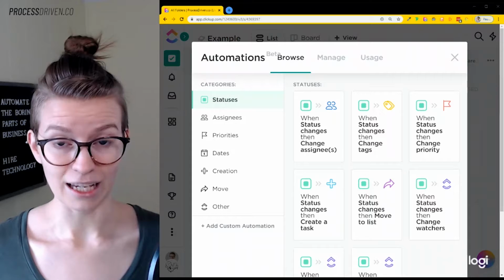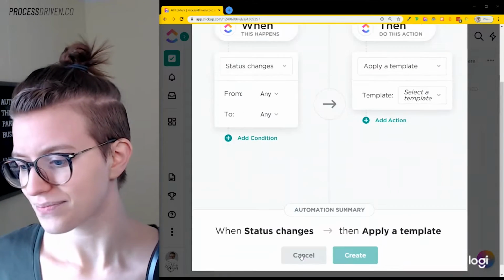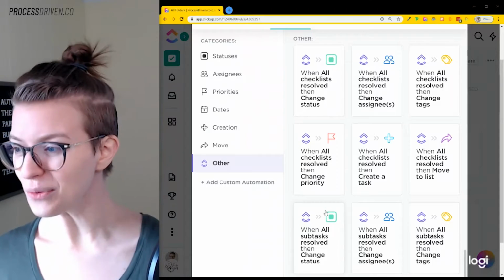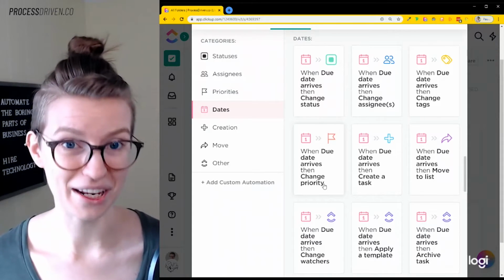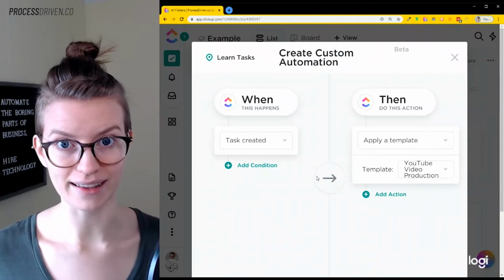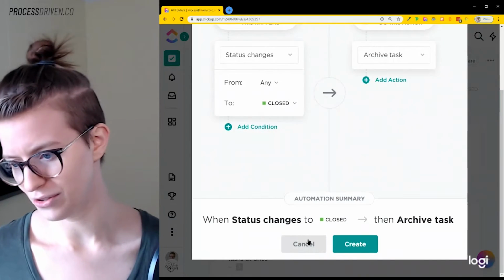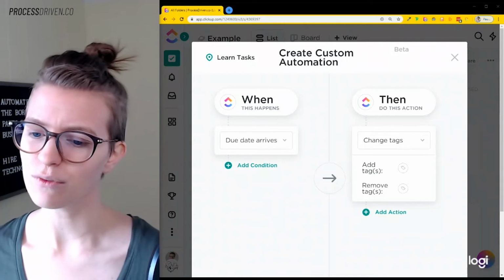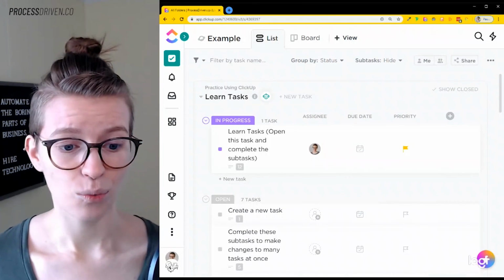Use Cases for ClickUp Automation (Beta) | April 2020 Example Business Cases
Whelp, it's here! After substantial hype, ClickUp's long-awaited automation function was released over this past weekend. The simplified Zapier-like functionality comes with tons of pre- made templates...yet, they still feel vague.

So if you're wondering, "How do I use ClickUp Automations?" or "What's a good use case for ClickUp Automations?" this is your video! I'll be talking through 10 specific examples to get your gears grinding.

Use Case:
2:34 Let's imagine your business has different "owners" for different statuses, like social media creation. Reassign tasks based on status.
5:20 Have the task template update based on where you are in the project status. When in "Editing" status, have the "Editing Template" load.
6:24 Automatically progress to the next status based on Subtask completion. No more forgetting to move it along!
7:48 Have Subtasks automatically complete based on Checklist completion.
8:03 When you've reached the final status of a List (like "Scheduled" or "Order Received") more that task to another list.
8:52 If you're running an eCommerce business with lists called "Orders" "Production" and "Invoicing," you can connect statuses between lists to build a chain of statuses.
10:05 Need to jump in when your team is running behind on schedule? Create urgency when a task is due today but not complete.
11:03 Plus, assign yourself to help out on tasks that are almost late.
11:45 Create YouTube videos? Setup an automation to apply a Task Template every time a task is created in a given list.
12:47 Have a set process for your productized service? Have the Task Template created automatically.
13:42 Have a simple personal to do list and don't want a big log of complete tasks cluttering your workspace? Automatically archive them.
14:57 "Conditions" are AND statements that narrow the Trigger.
15:15  Do you use tags to keep track of what Billable Hours to invoice? You can automate that tagging based on a Status or Date.
17:27 Do you use tags for a "grab bag" of tasks that people can claim? Automate that, too! This can be a good fit for Support or VA teams.
18:52 This isn't an exhaustive list, friends. Get your gears turning and share your ideas below!